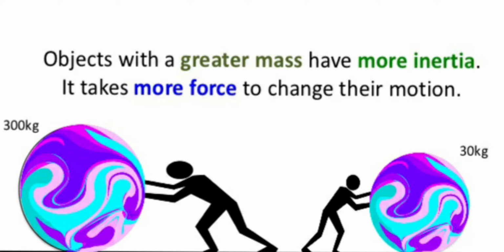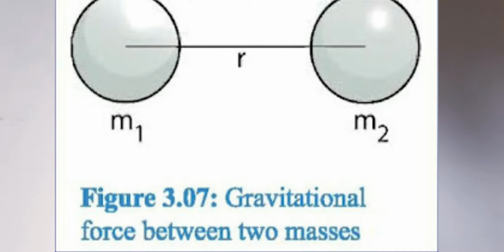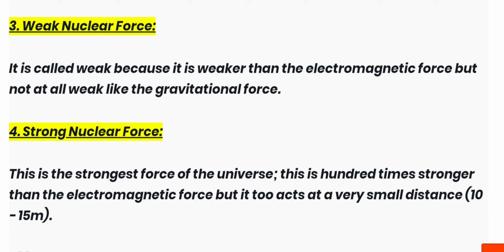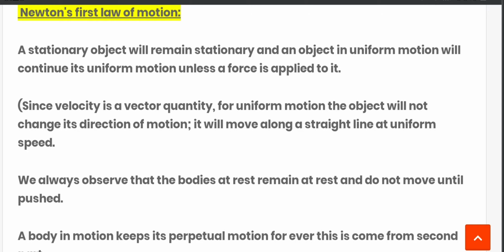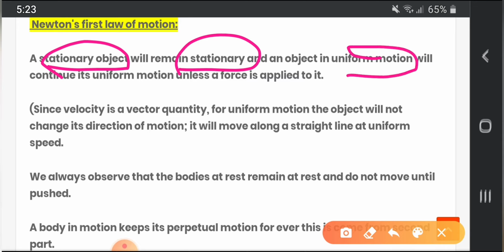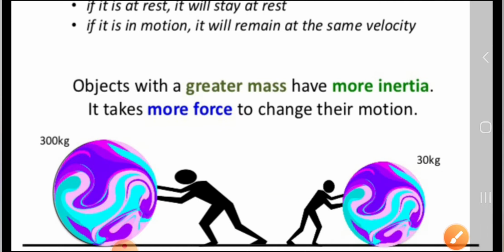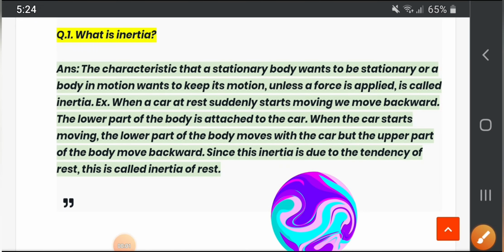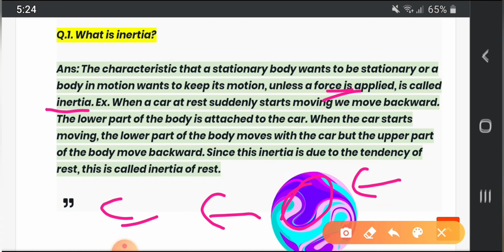Physics //Newton's First Law// EducatorSharmin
Force is that quantity the application of which a stationary object start move and a body moving, with a uniform velocity change its velocity.

All objects in the universe attracts one another by a force due to their mass. This force is called the gravitational force.

An object that has mass attracts another object by the gravitational force.

Fundamental forces are actually only in number. These are:

1. Gravitational Force:

All objects in the universe attract one another by a force due to their mass. This force is called the gravitational force. Ex. The stars are revolving within the galaxy.

2. Electromagnetic Force:

The eletromagnetic force is a type of physical interaction that occurs between electrically changed particles.

3. Weak Nuclear Force:

It is called weak because it is weaker than the electromagnetic force but not at all weak like the gravitational force.

4. Strong Nuclear Force:

This is the strongest force of the universe; this is hundred times stronger than the electromagnetic force but it too acts at a very small distance (10 - 15m).

 Newton's first law of motion:

A stationary object will remain stationary and an object in uniform motion will continue its uniform motion unless a force is applied to it.

(Since velocity is a vector quantity, for uniform motion the object will not change its direction of motion; it will move along a straight line at uniform speed.

We always observe that the bodies at rest remain at rest and do not move until pushed.

A body in motion keeps its perpetual motion for ever this is come from second part.

Q.1. What is inertia?

Ans: The characteristic that a stationary body wants to be stationary or a body in motion wants to keep its motion, unless a force is applied, is called inertia. Ex. When a car at rest suddenly starts moving we move backward. The lower part of the body is attached to the car. When the car starts moving, the lower part of the body moves with the car but the upper part of the body move backward. Since this inertia is due to the tendency of rest, this is called inertia of rest.